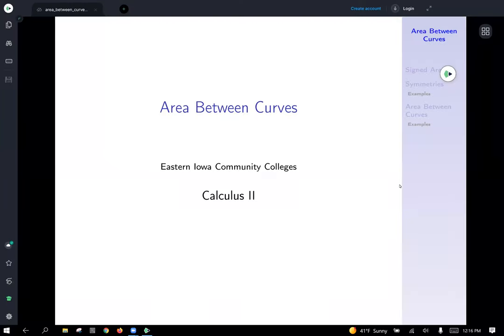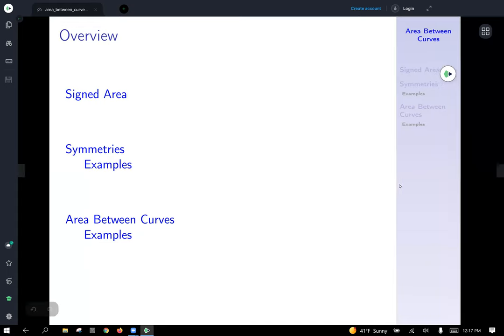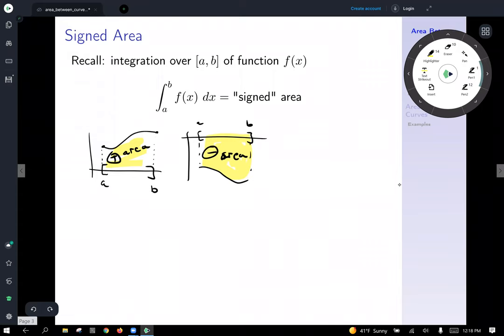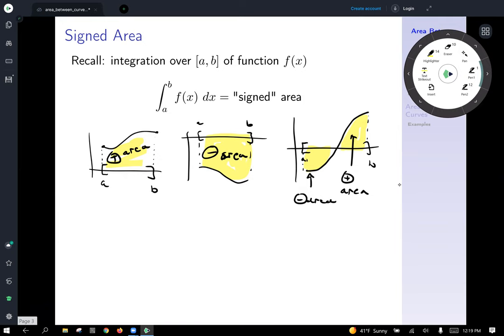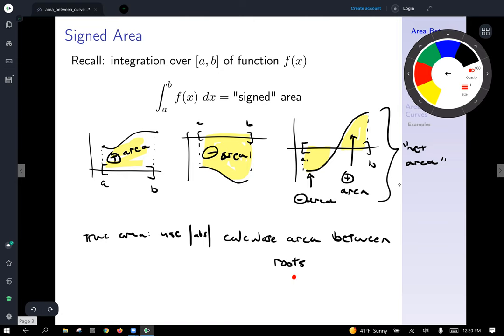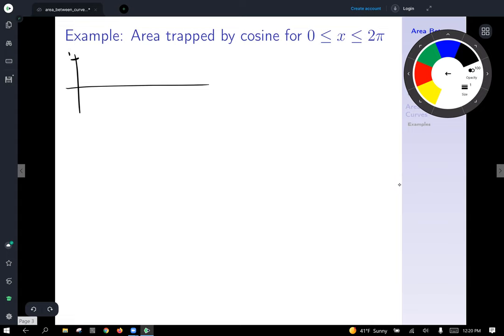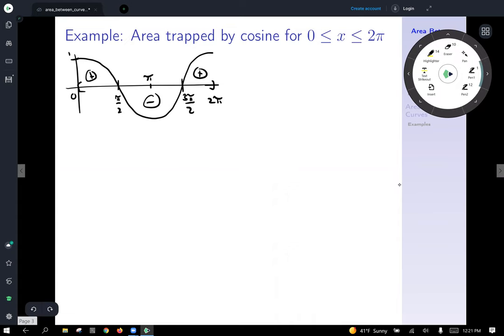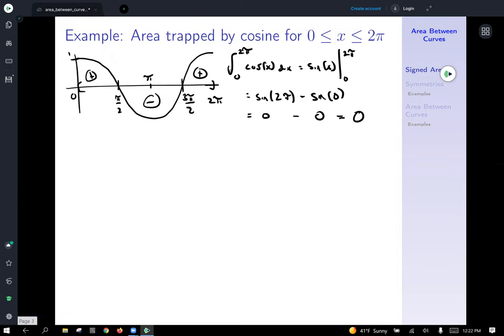calc 2 - area between curves